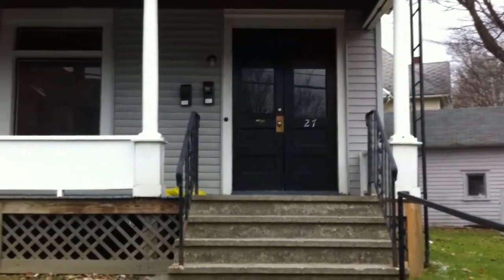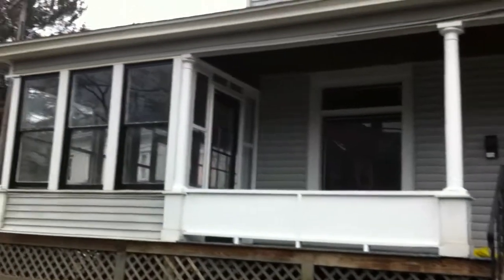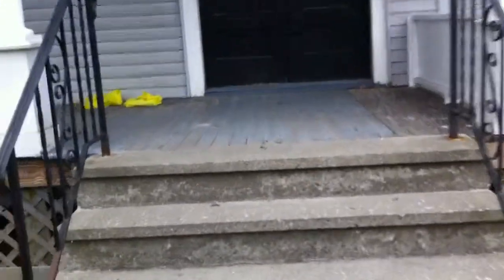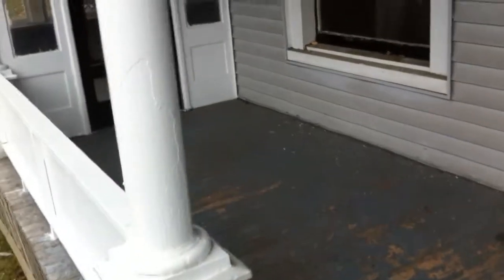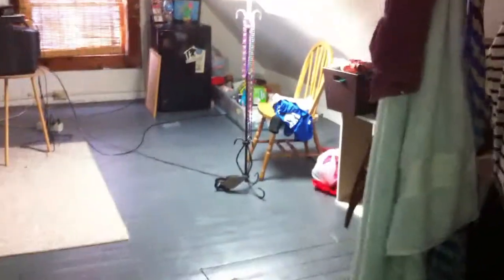27 Church Up